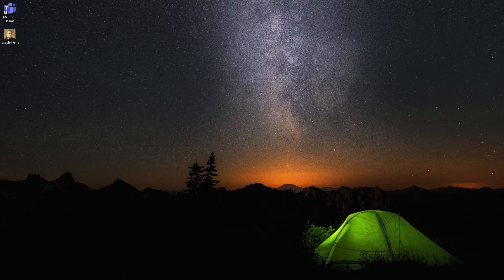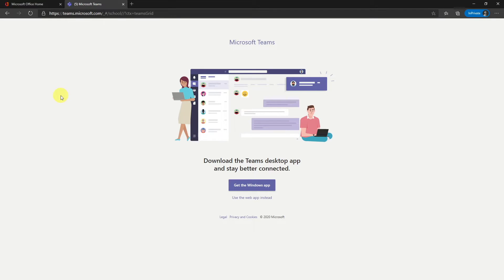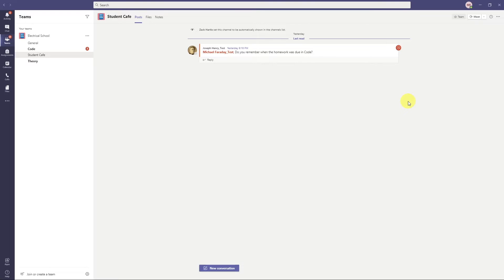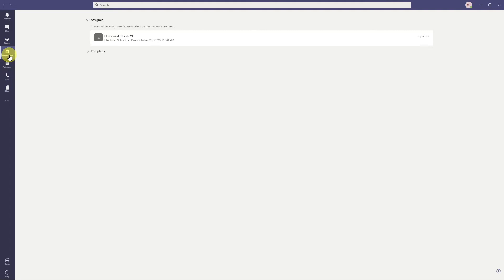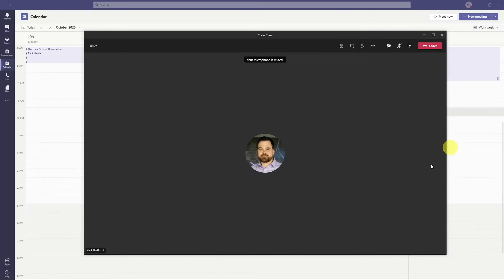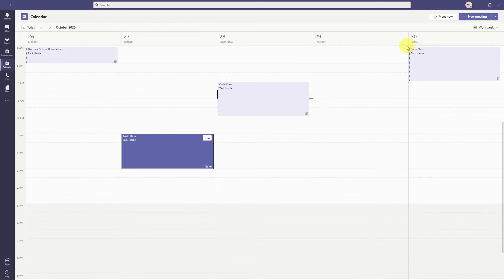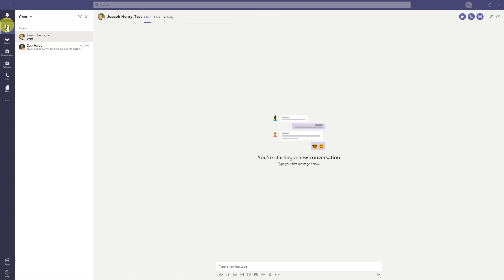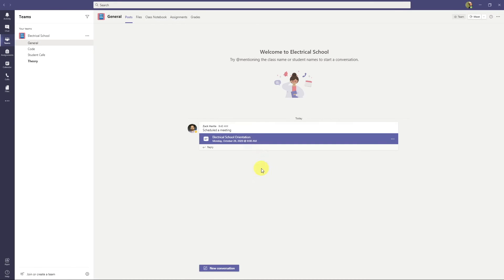Student Orientation on Microsoft Teams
This is a video for students who are about to learn online using Microsoft Teams. It covers a student view of the basics of logging on and some tips and tricks for using Microsoft Teams effectively as a remote learning classroom. You can take a look below to jump to specific topics within the video.

0:00 Intro
4:45 Office 365 Login
6:46 Outlook Online
7:37 Teams Online
8:26 Teams Desktop App
10:02 Teams + Channels
11:45 Conversations, Replies, Formatting, and @mentions
16:10 Assignments
16:58 Calendar
18:00 Participate in a Meeting
22:06 Accessing Recording and Meeting Chat
23:07 Class Notebook and OneNote
24:50 Chat
26:55 Activity
27:33 Settings, + Notifications
29:29 Profile Picture
30:19 Wrap Up